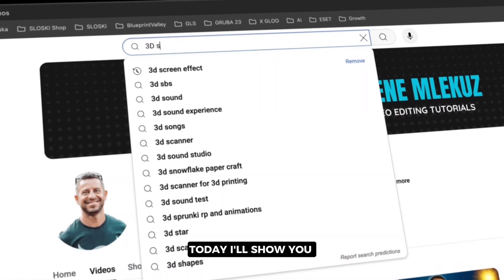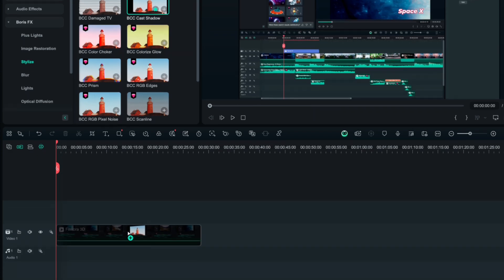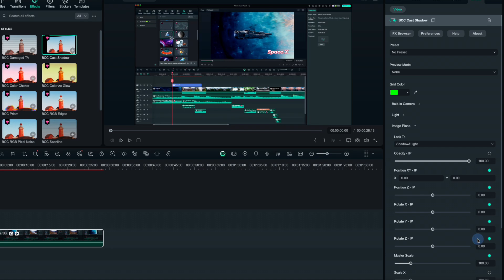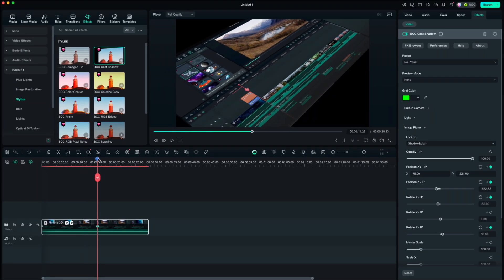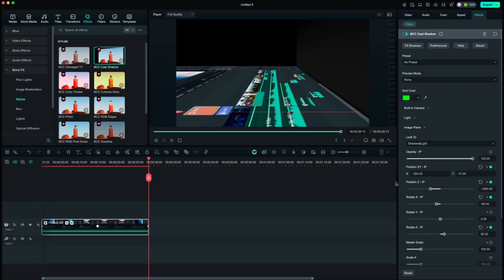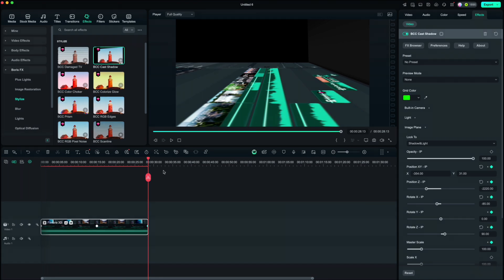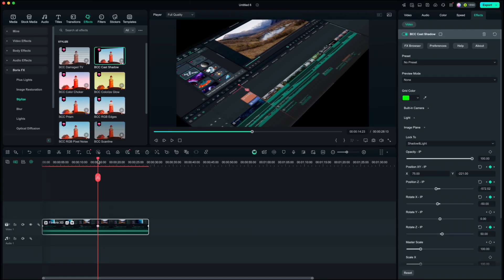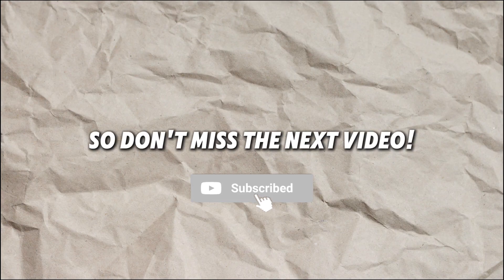Master the 3D Screen Effect in Filmora 14 | Step-by-Step Guide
Learn how to master the 3D screen effect in Filmora 14 with this step-by-step tutorial! 🎥 This effect adds depth and dimension to your videos, making them stand out with a professional touch.